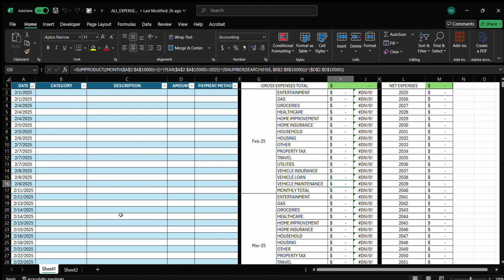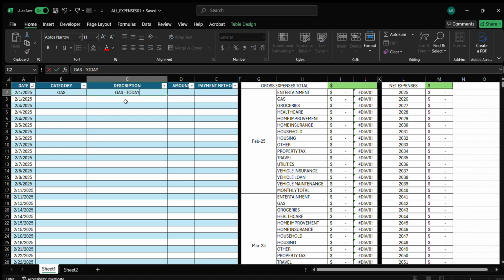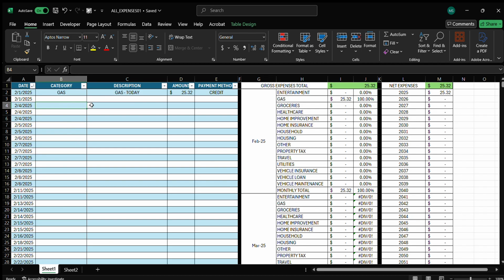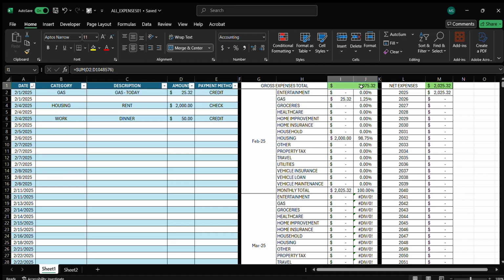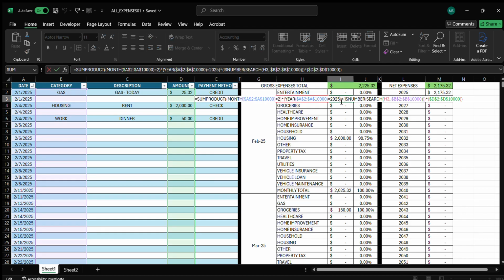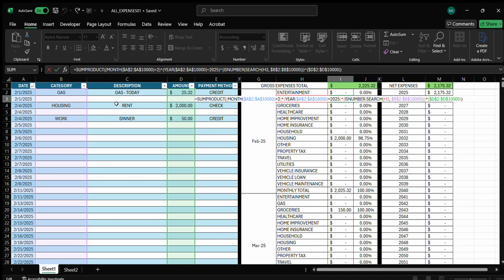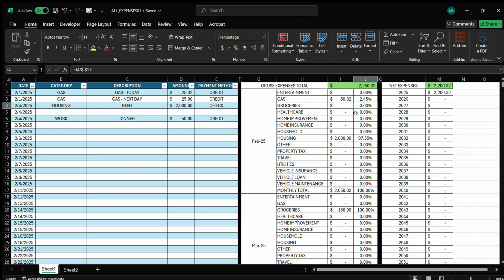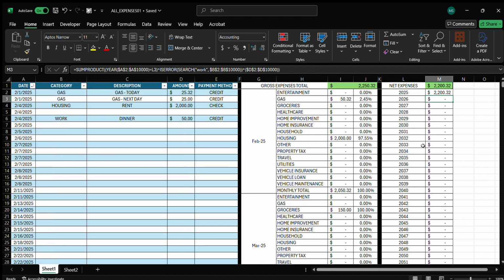SIMPLE BUDGET IN EXCEL SPREADSHEET!!!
SIMPLE BUDGET IN EXCEL SPREADSHEET!!! 500 FOLLOWERS OR 1000 VIEWS WILL GET THE NEXT VIDEO COMING! EXCEL AND MANY OTHER TECHNICAL TOPICS!